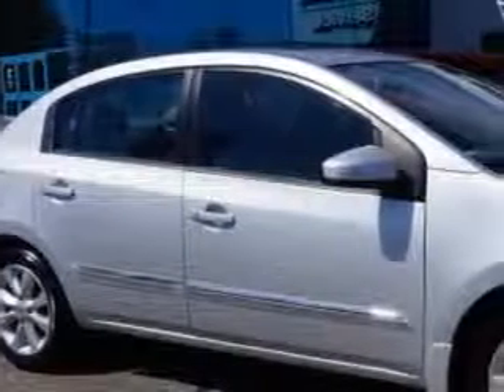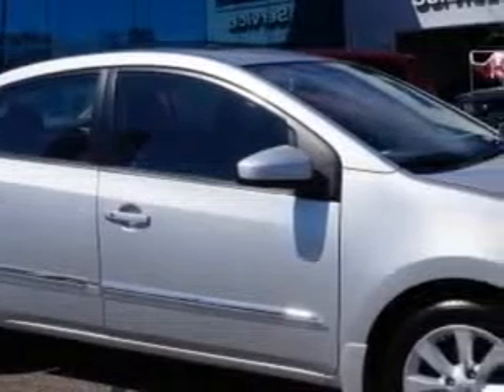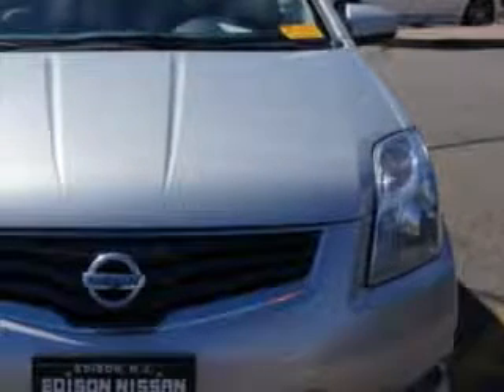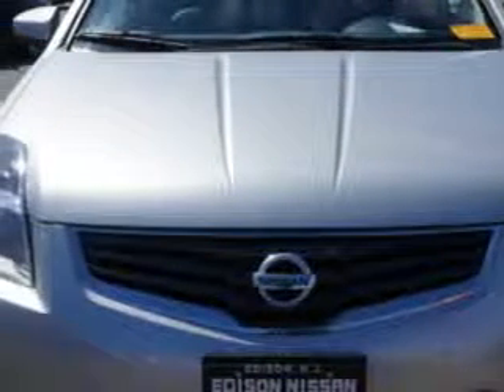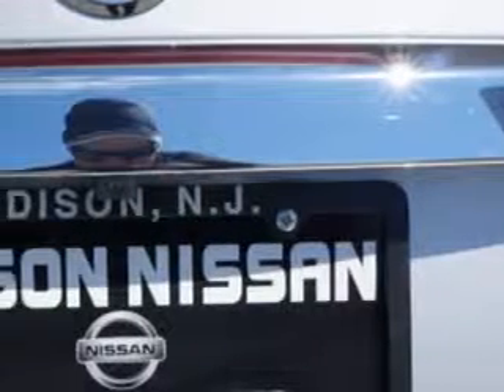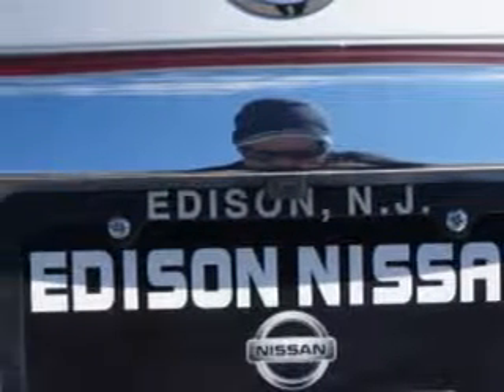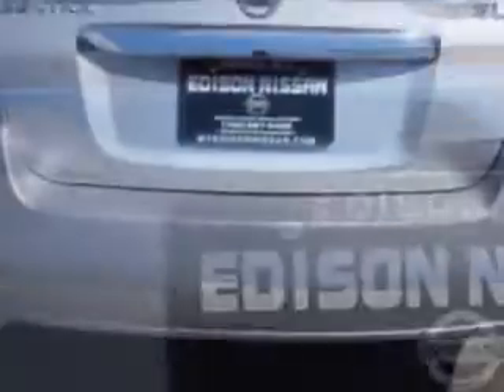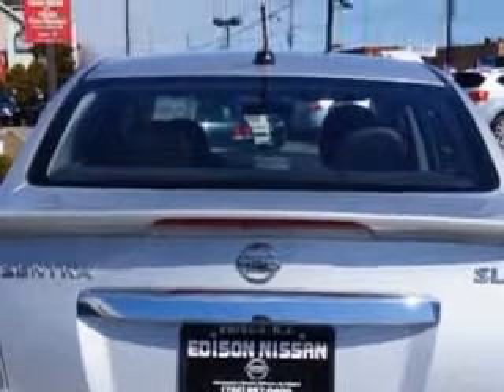2012 Nissan Sentra Edison Nissan Edison, NJ 08817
Nissan Sentra You will love this Brilliant Silver Nissan Sentra 4 Dr Sedan, equipped with a 4 Cylinder engine and an automatic transmission.
MILES: 29,349
VIN:3N1AB6AP4CL659285

Edison Nissan
401 Route 1 South
Edison, New Jersey 08817